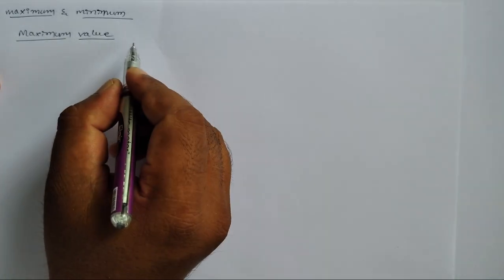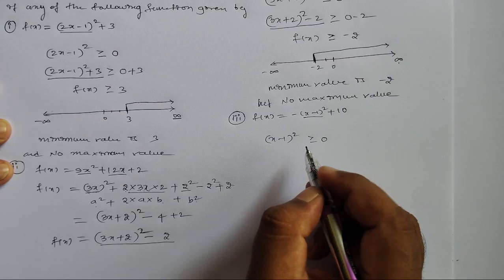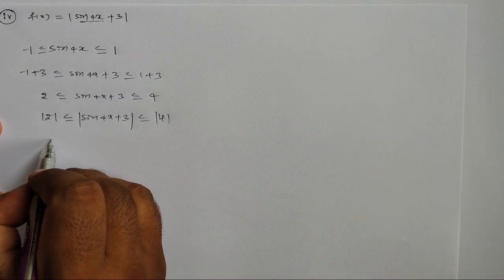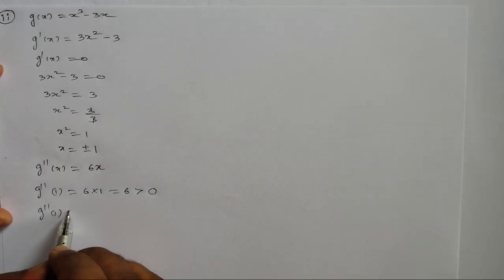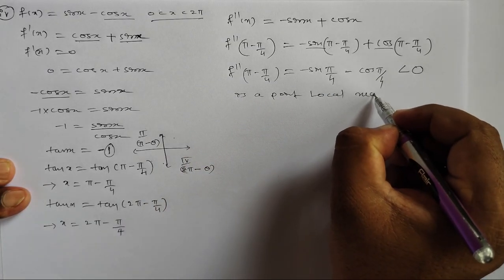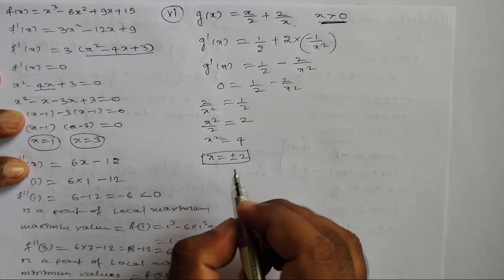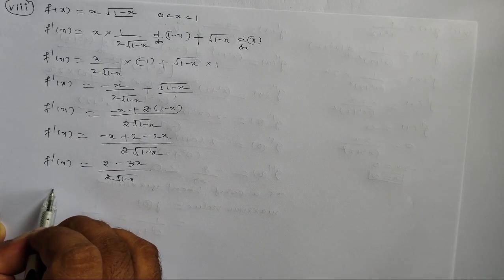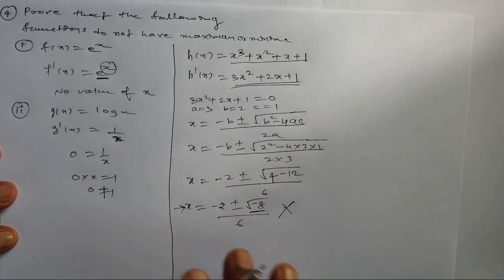Exercise-6.3 problem 1 to 4 NCERT Class 12 chapter-6 application of derivative